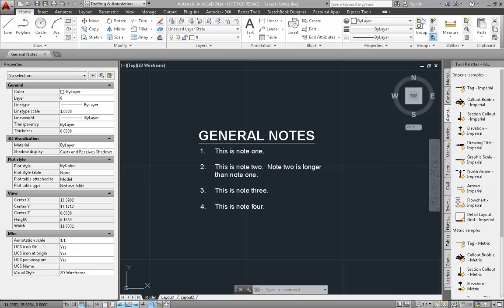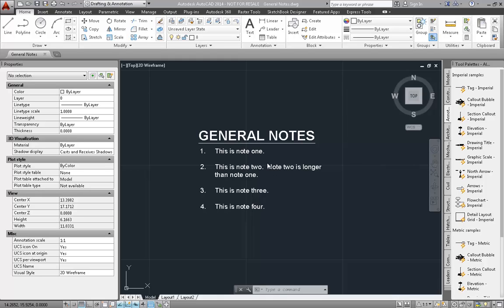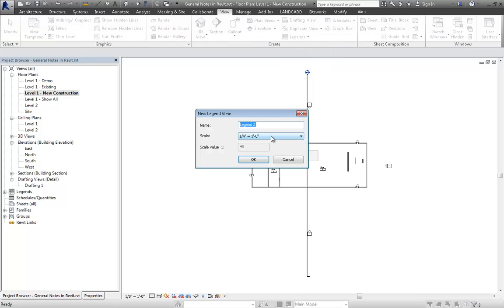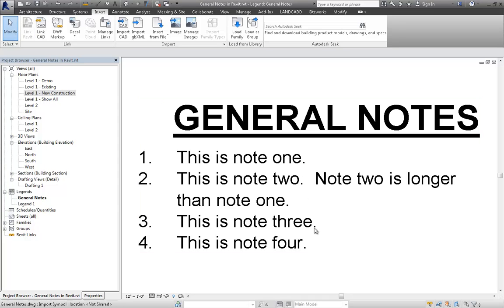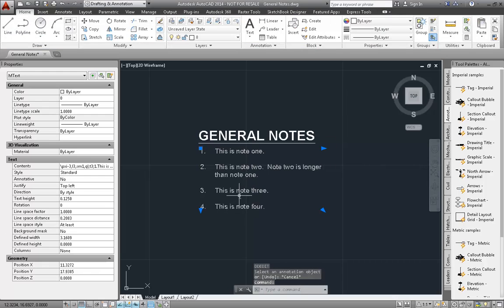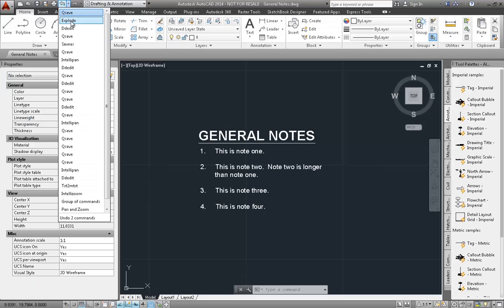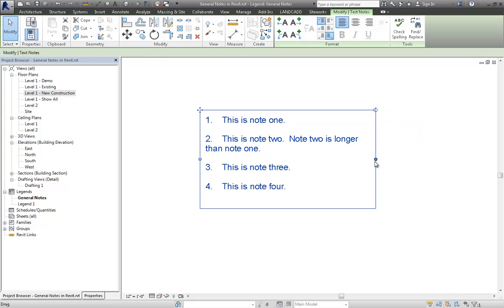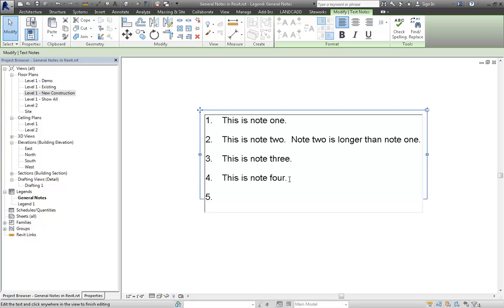General Notes AutoCAD to Revit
Video discusses methods and limitations of using AutoCAD as a text editor and then linking the DWG file into Revit.